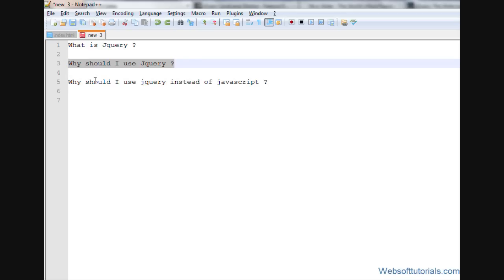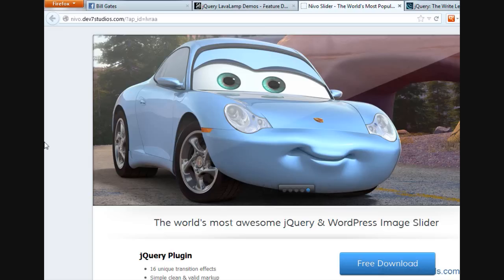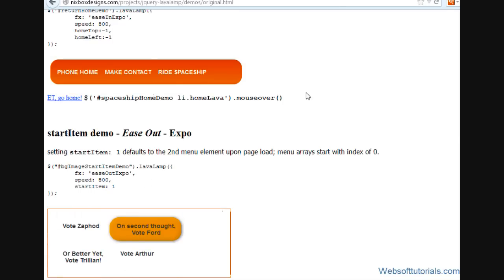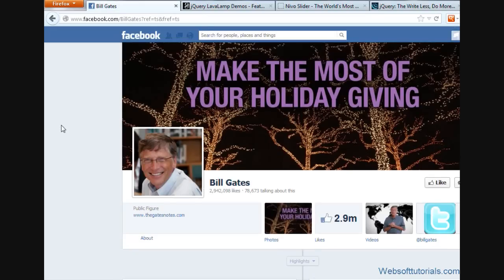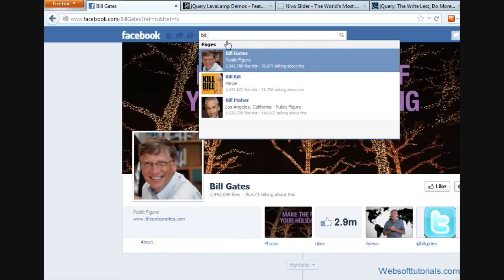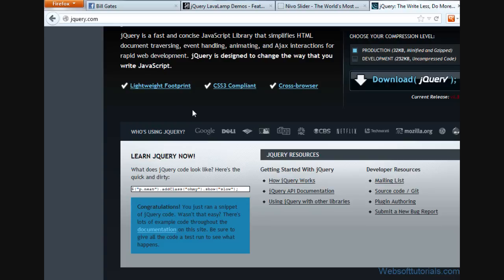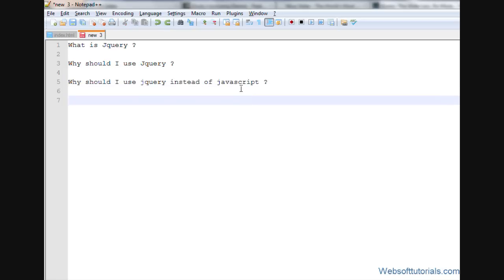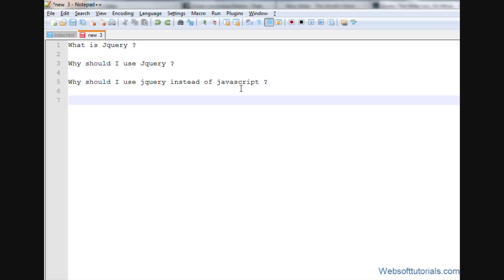jquery tutorials for beginners - 1 - Introduction to jquery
In this tutorial i will give you introduction to jquery. I will also tell you that how jquery is important to web designers and web developers.  I will tell you that how jquery is better than javascript.